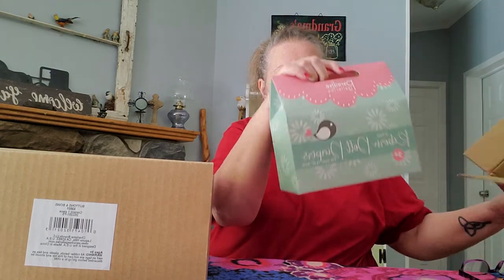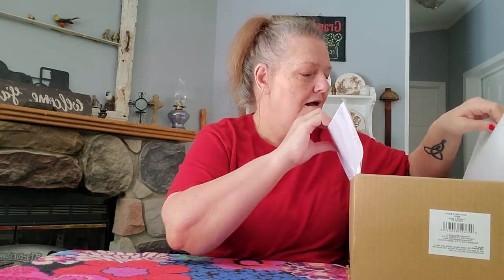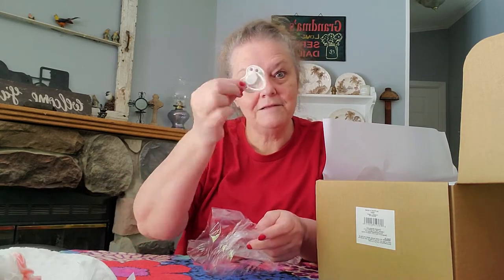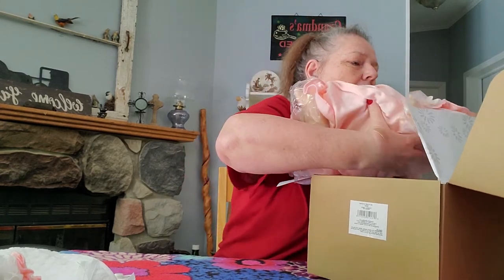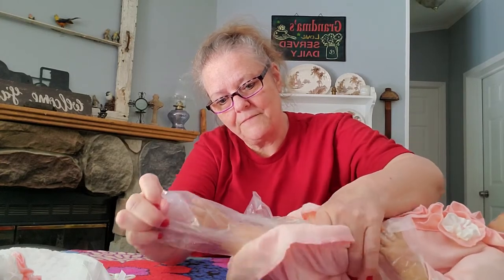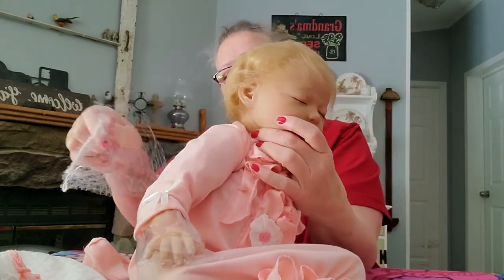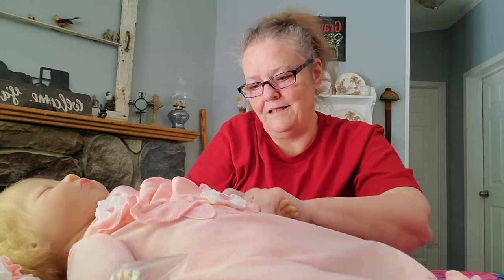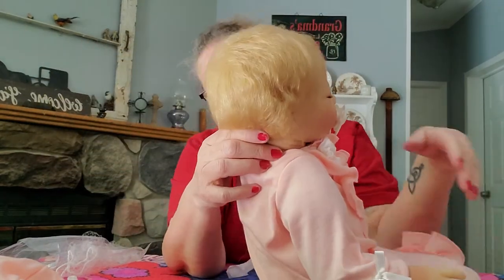Opening of Buttons and Bows from Paradise Galleries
Opening Bottons and Bows.